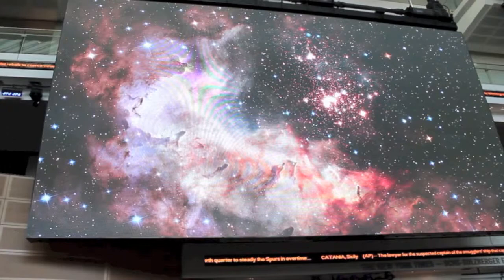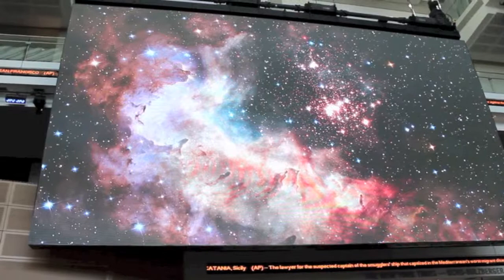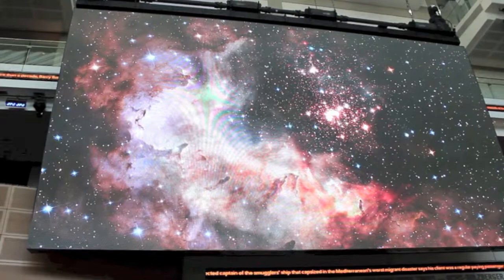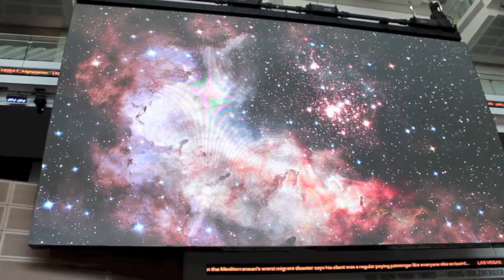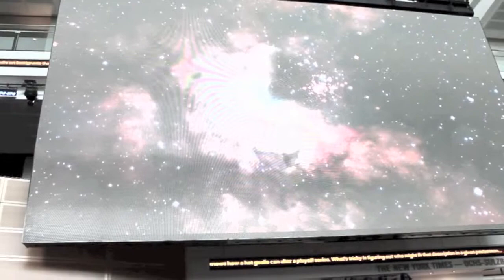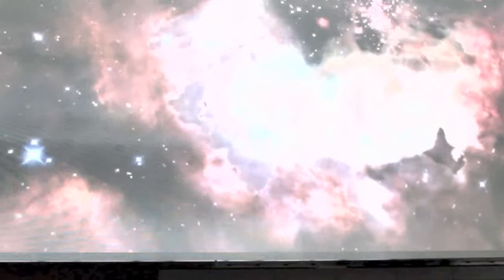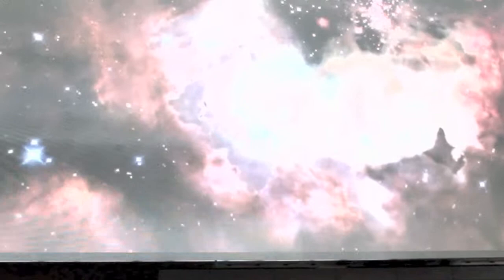Hubble Space Telescope 25th Anniversary Image Unveiling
John Grunsfeld, Associate Administrator of NASA's Science Mission Directorate unveils an awe-inspiring landscape of multicolored dust and jewel-like stars has been unveiled as the official image of the 25th anniversary of the Hubble Space Telescope at a press conference at the Newseum in Washington, DC.